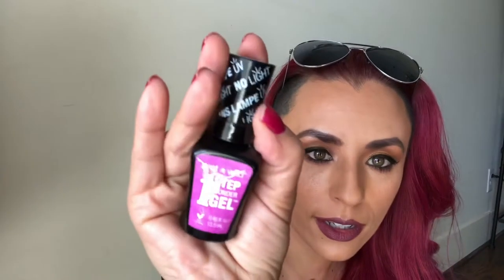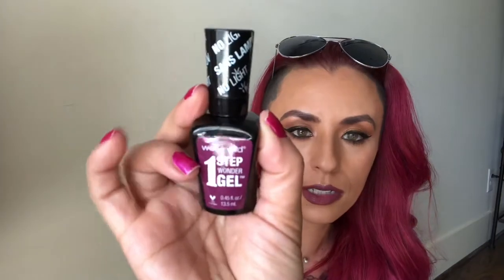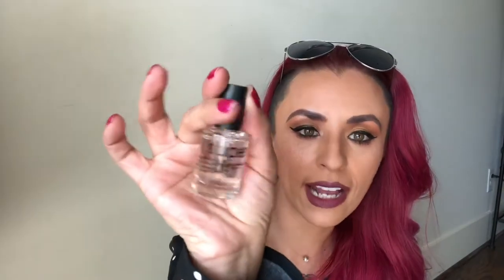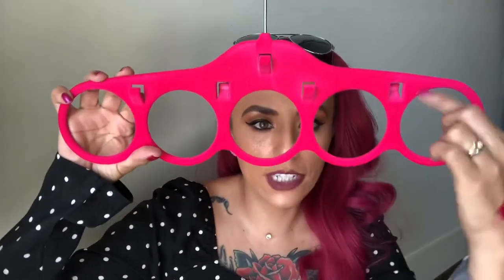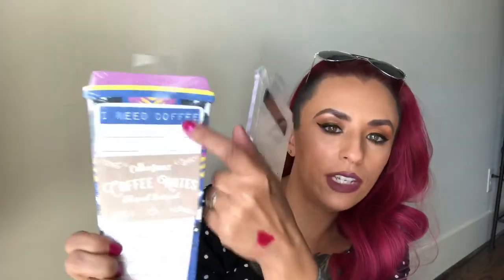Dollar tree haul 3/13/19